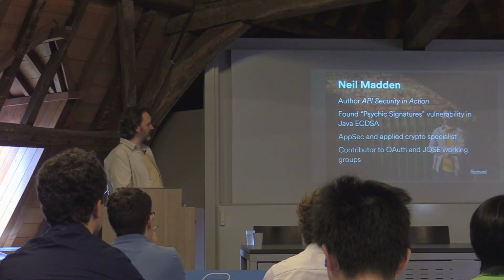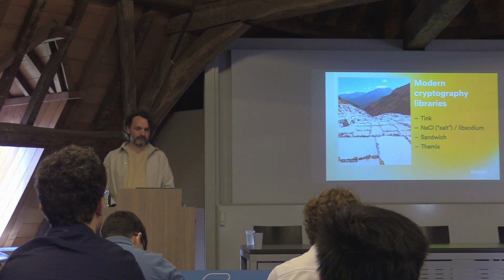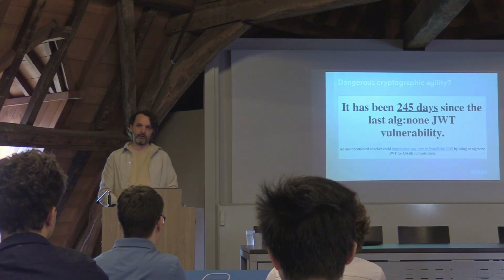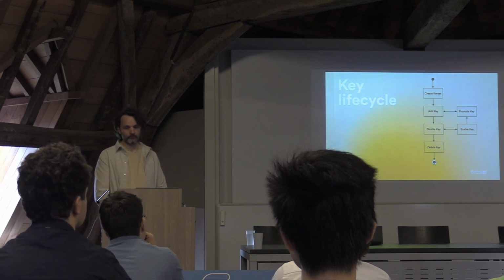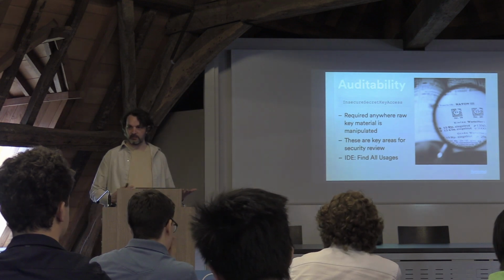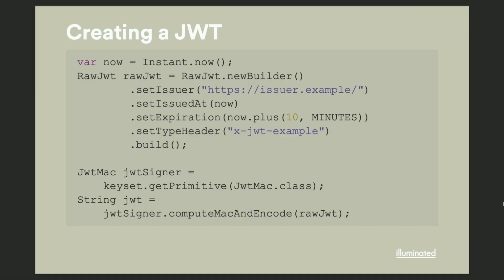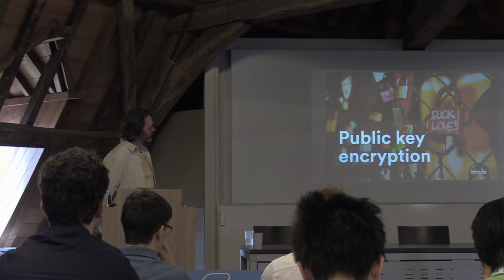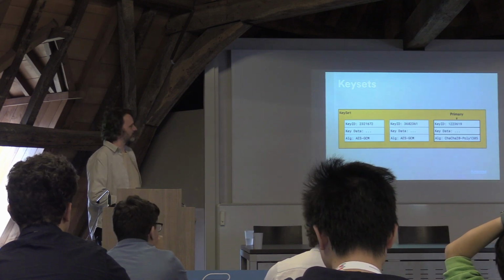Neil Madden - Practical Cryptography (with Tink)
This talk was recorded during SecAppDev 2024. SecAppDev is an intensive one-week course in secure application development.

Timecodes
0:00 Intro
3:26 AEAD
9:41 Tink is a Modern Crypto Library
18:29 Cryptographic agility
25:22 Keysets
32:13 Key Management
42:58 Streaming Encryption
48:45 MAC
50:32 Signatures
51:36 JWTs
1:02:24 Public Key Encryption
1:10:24 Summary
1:11:16 Q & A